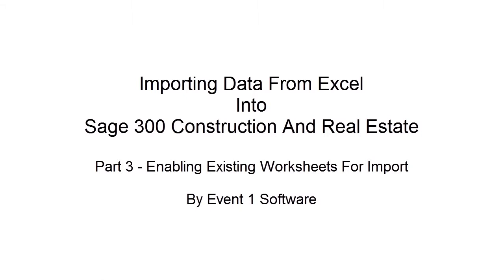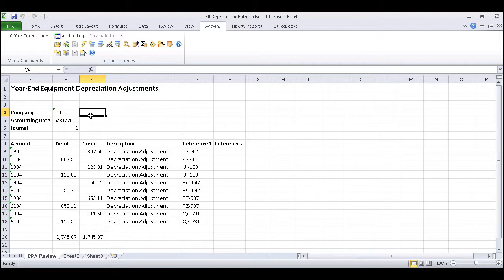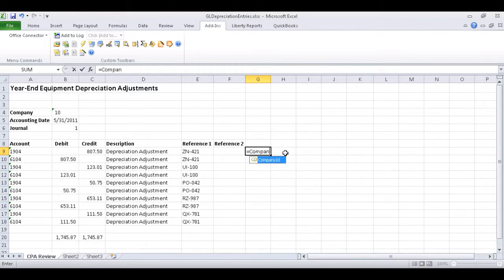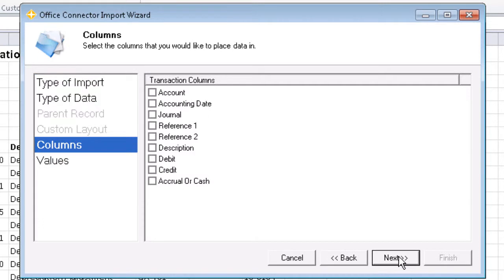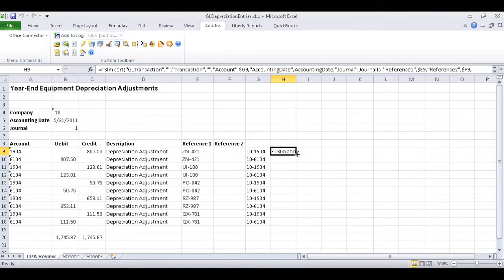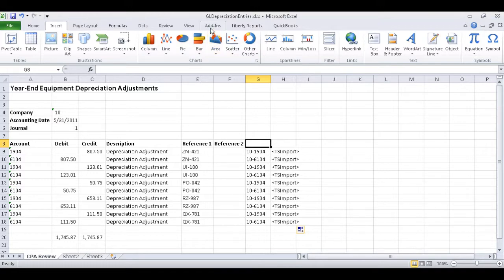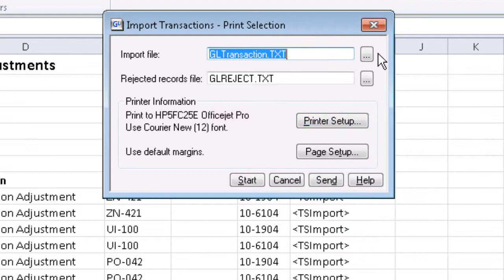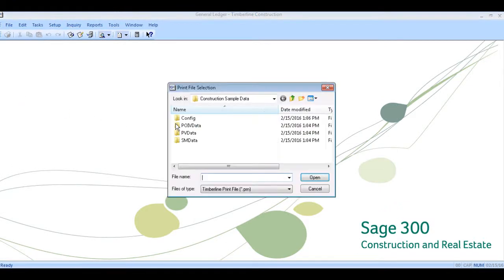Sage Office Connector Import - Enabling Existing Excel Worksheets For Import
This video will demonstrate how to map the values in an existing Excel Worksheet to an import file that can be uploaded into Sage 300 CRE.